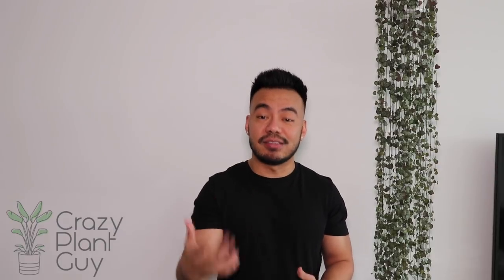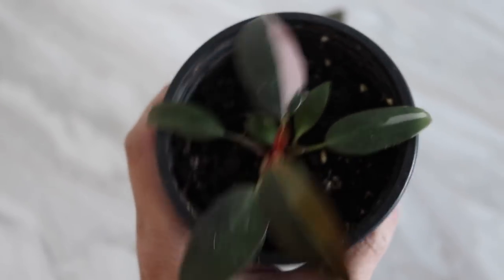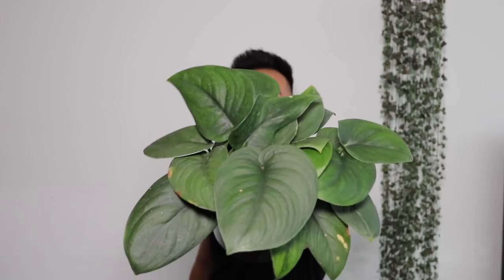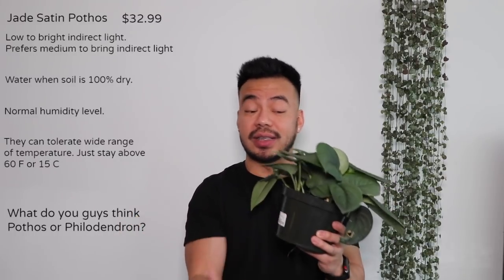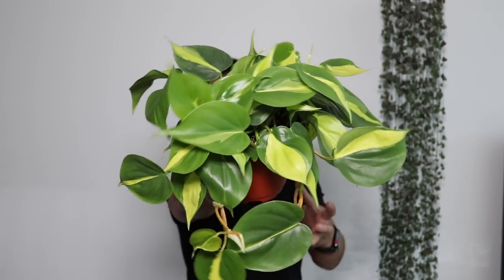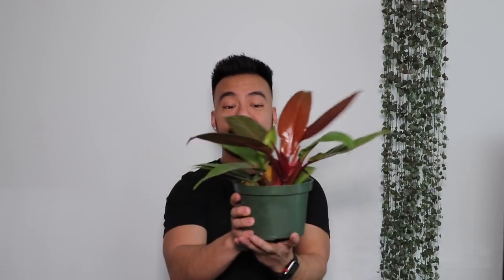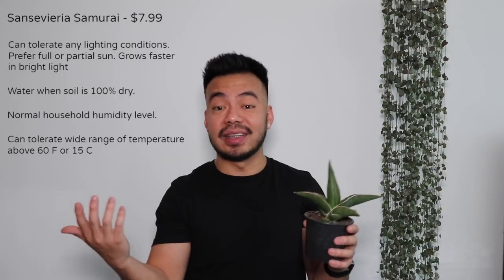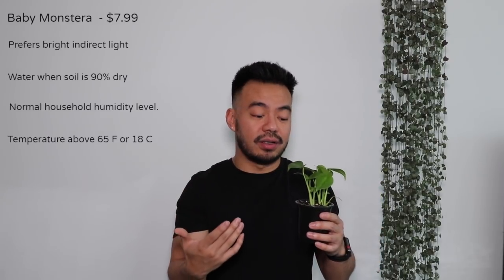Houseplant Haul + Care Tips | January 2019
Here is the first of many houseplant haul videos of 2019. So far this year I acquired six plants, seven if you count duplicates. I got myself the rare Pink Princess Philodendron, Jade Satin, Philodendron Brasil, Red Imperial, Samurai Sansevieria, and a baby Monstera. How many houseplants have you guys acquired so far this year?

Amazon USA
Sphagnum Moss
Grow Light Bulb
Socket Chord
Humidifier: Humidifier

Amazon CAN
Sphagnum Moss
Grow Light Bulb
Socket Chord

Amazon UK
Sphagnum Moss